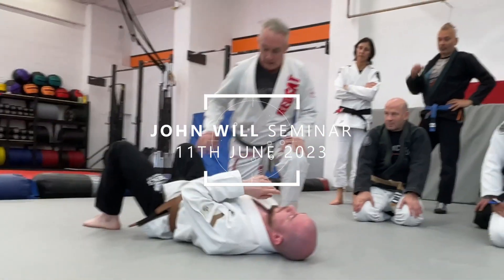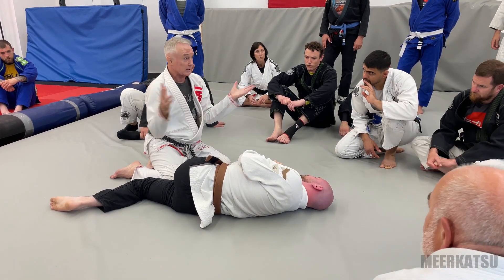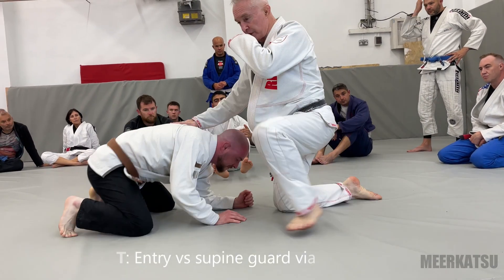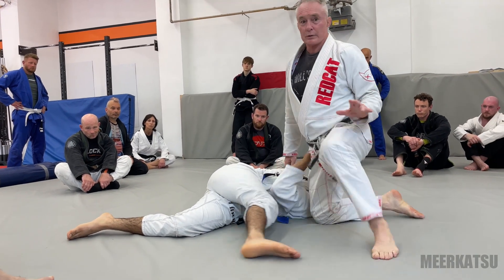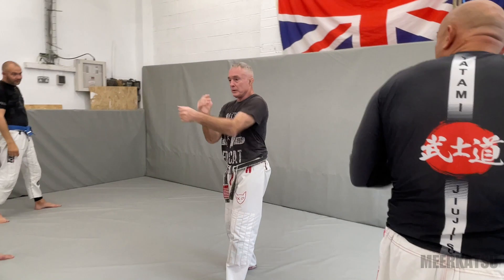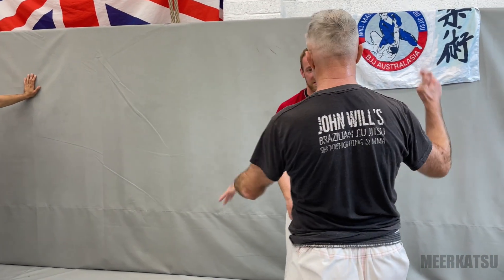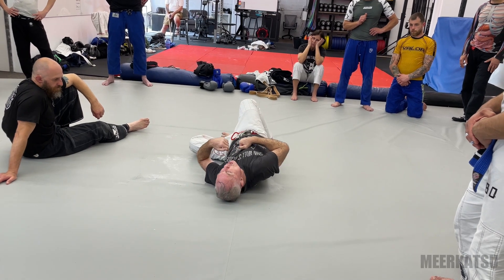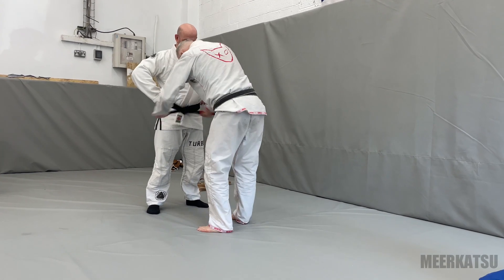John Will Seminar at Turbo MMA 11th June 2023